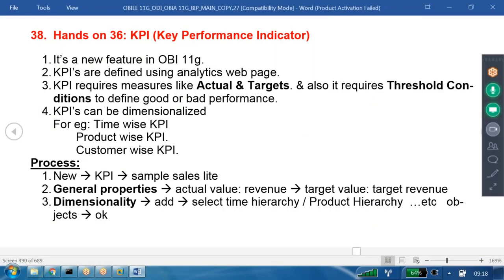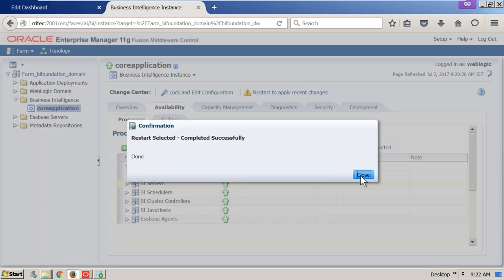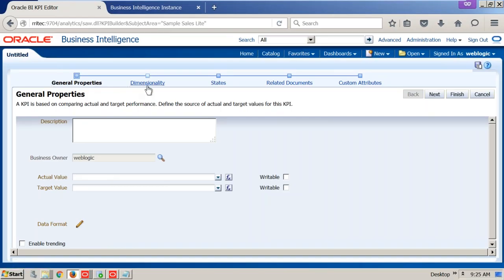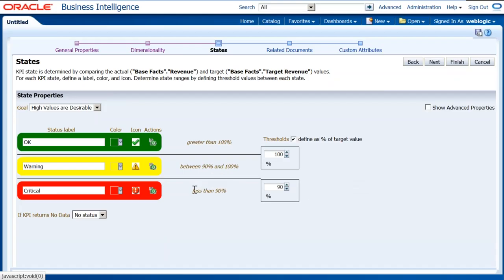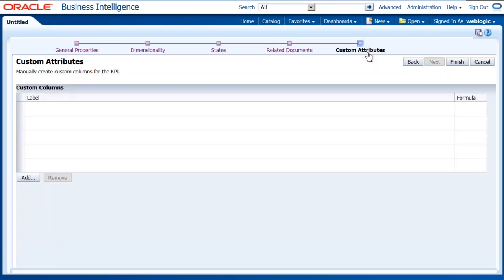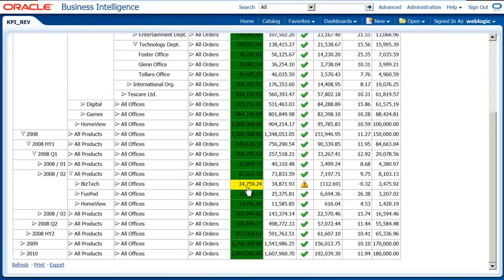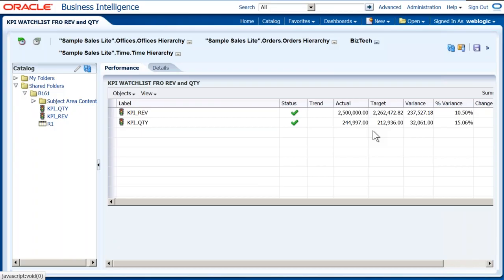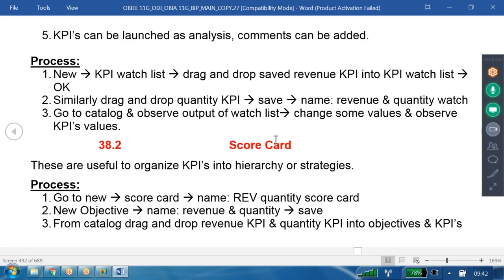OBIEE 12C Tutorial Part 61 KPI KPI WATCH LIST SCORECARD